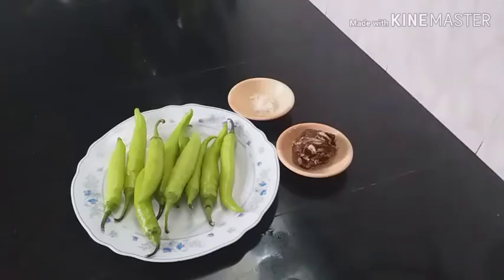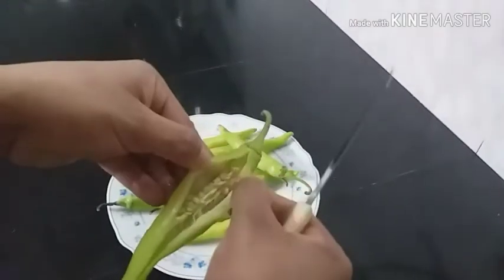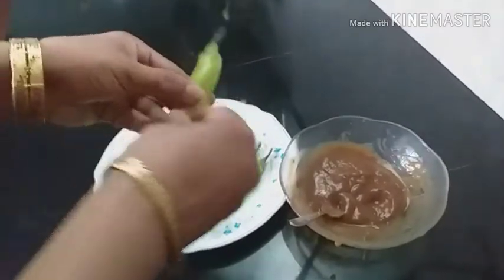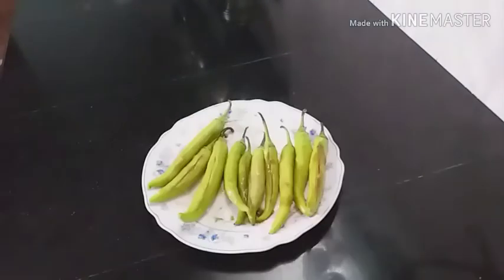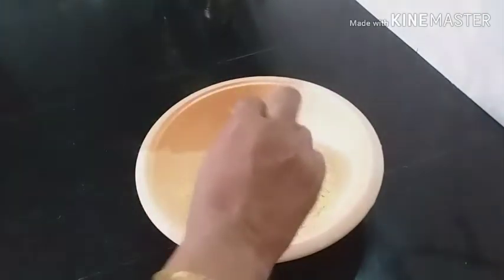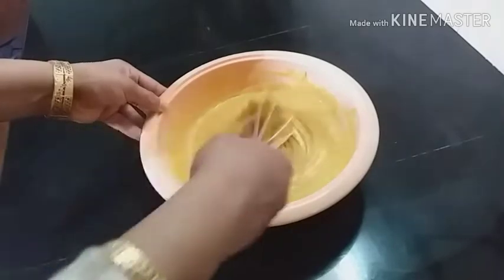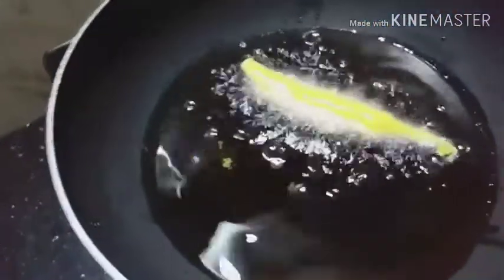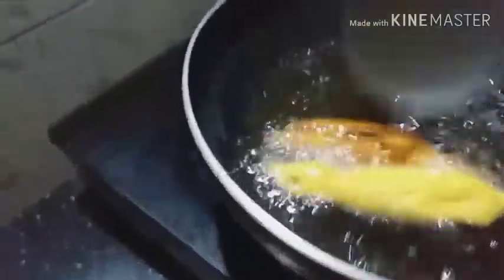Easy & tasty Molaga Bajji / Iftar special Molaga Bajji / EP:7